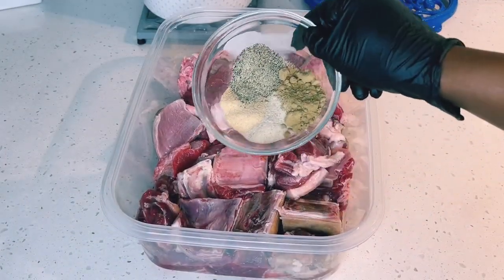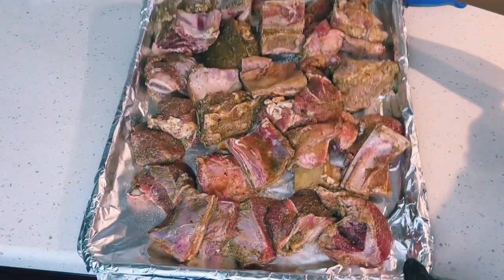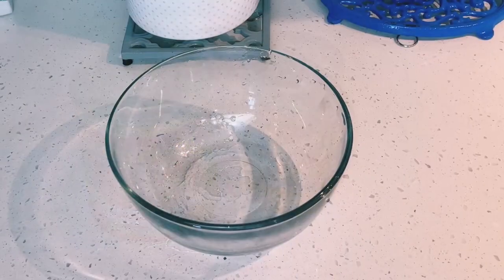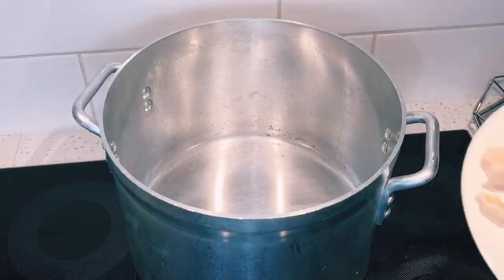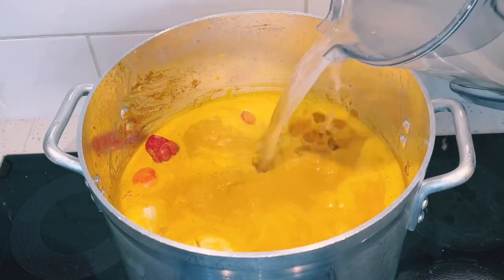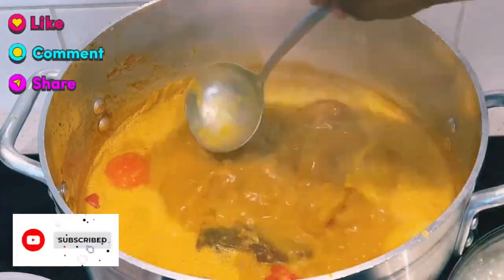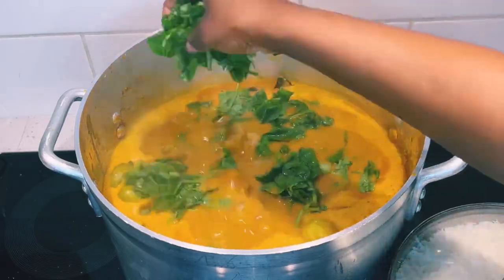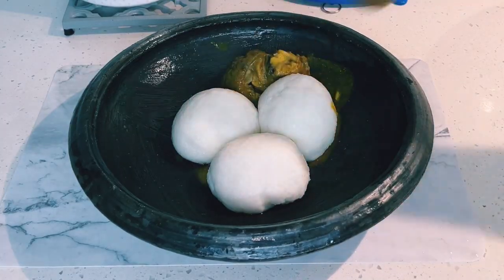￼￼￼🇬🇭SUNDAY SPECIAL PALMNUT PEANUT BUTTER & SPINACH SOUP -🇬🇭ABE NKATE KONTO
INGREDIENTS
Season and Broil
Goat meat
Beef
Ginger powder
Onion powder
Garlic powder
Aniseed
Chili powder🌶️
Beef seasoning
Salt

Blend to steam Meats
2 small Onion
5 thumb size ginger
1/4 cup gloves of garlic
10 habanero pepper (to taste)
1 tsp Aniseed seeds
1/2 cup scallions
6oz tomato paste

1 can Palm Cream
16 oz Peanut butter
1/2 Ib cocoyam leaves or Spinach( chopped )
beef trip
Cow Skin( Wele)
Cow foot
Smoked mackerel
Pompano fish
Smoked catfish( adwene)
Cured Fish ( momoni)
3 size medium onion
3 fresh tomatoes
2 garden eggs
6 habanero peppers
1 tbsp Beef seasoning
1 tablespoons Salt